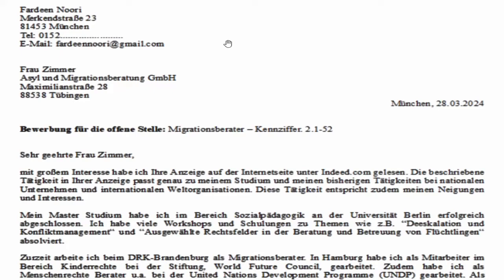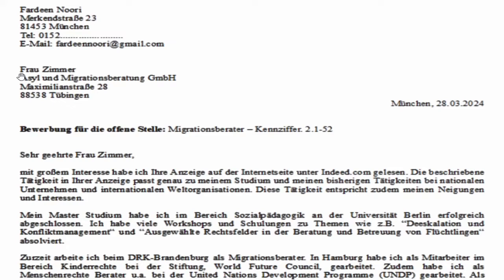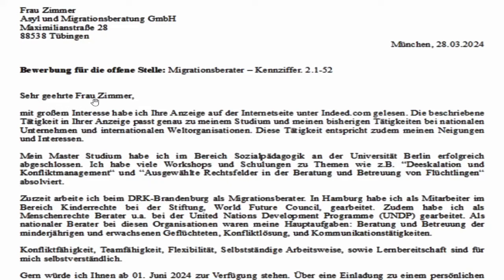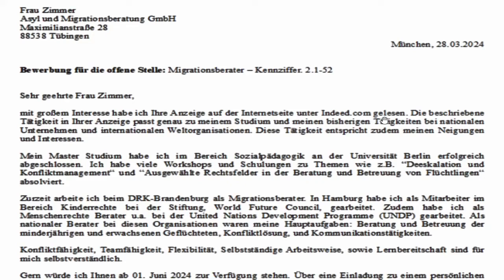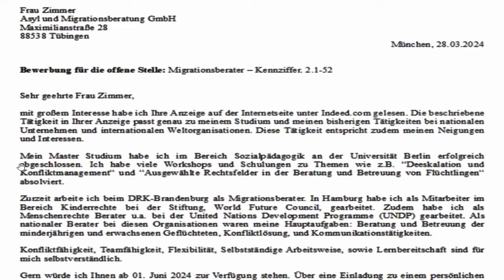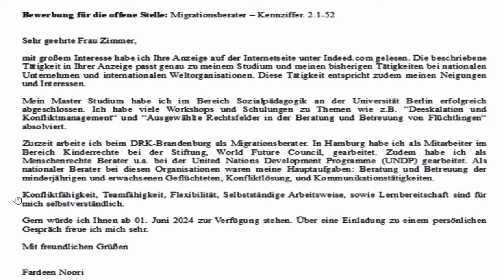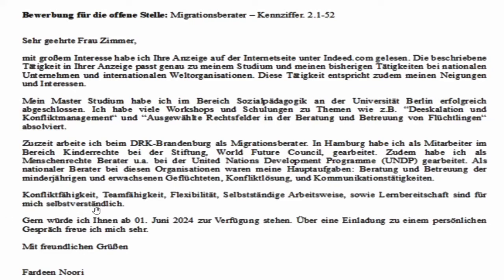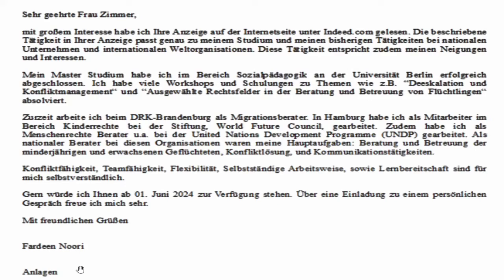How to Write Anschreiben or Job Application in German